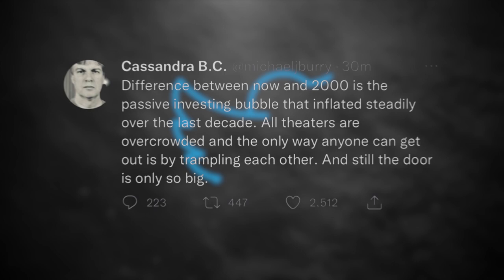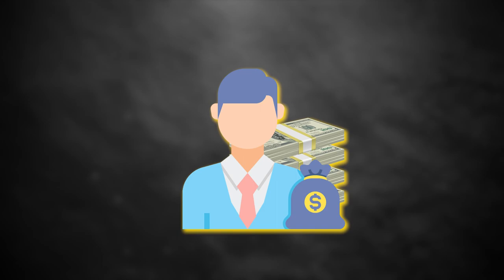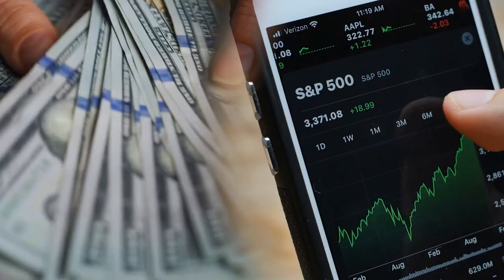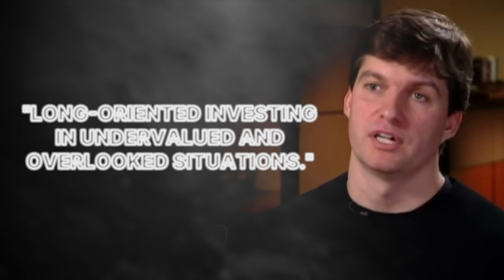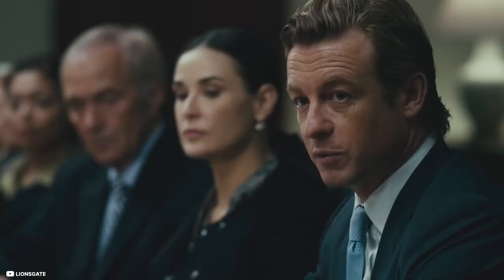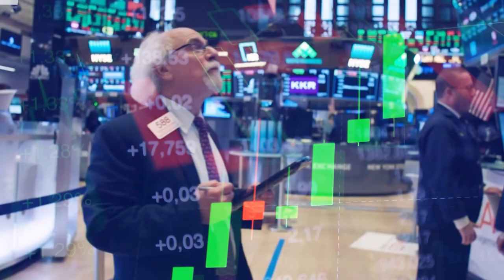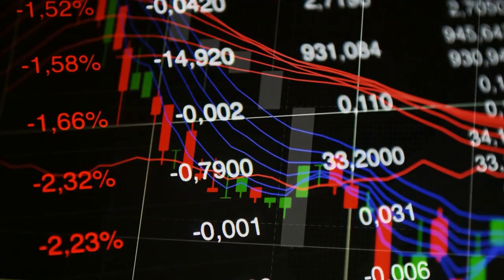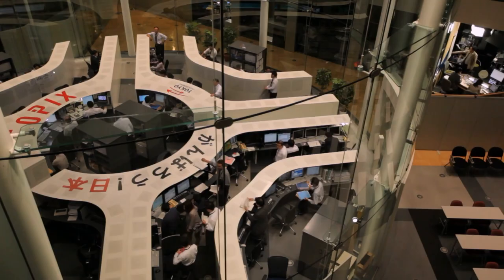Michael Burry: The Index Fund Bubble Crash Is Coming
Michael Burry, the famed investor and hedge fund manager who made his name in the book and movie “The Big Short,” has issued a stern warning to investors: beware of an impending bubble within index funds.

Burry is sounding the alarm that due to the current popularity of index funds - mutual funds or exchange-traded funds which track a market index - investors may be headed for disaster in terms of their investments. He believes too many people are piling into this passive form of investing without realizing the risks; what goes up can easily come down if enough people join in on one type of investment. While most investors have been drawn to index funds as a low-cost way to diversify their portfolios, Burry warns that there's no free lunch when it comes to investing.